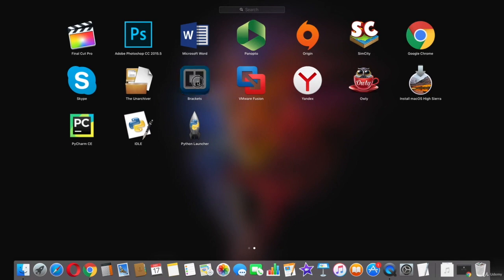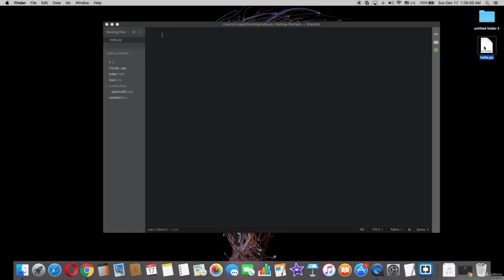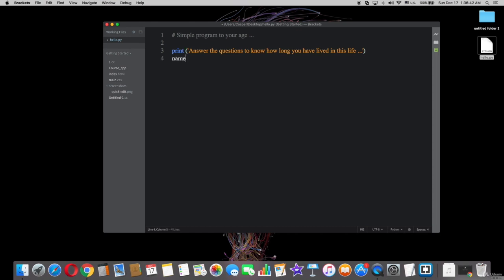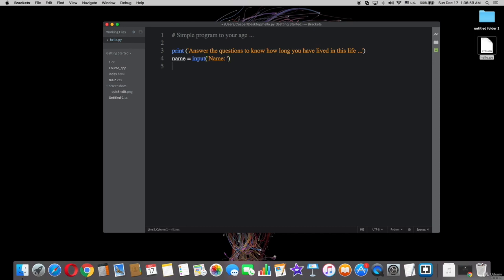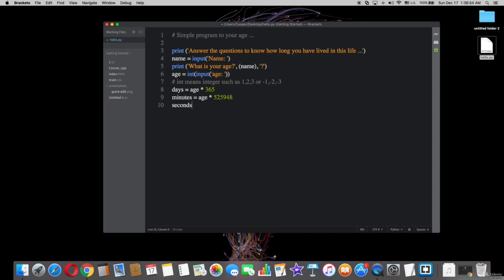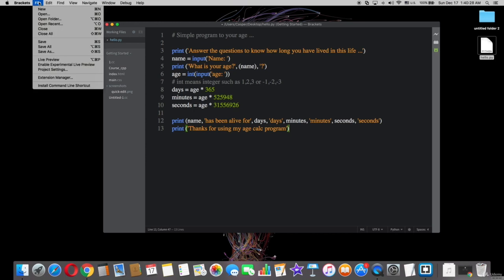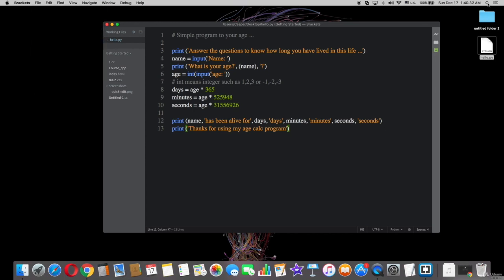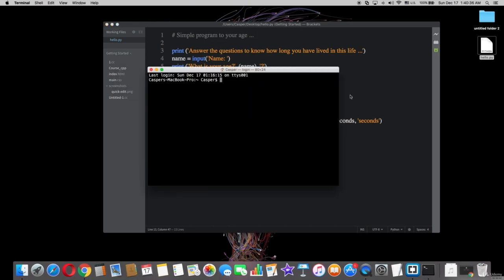Start Coding with Python -- Simple Program to Calculate Age